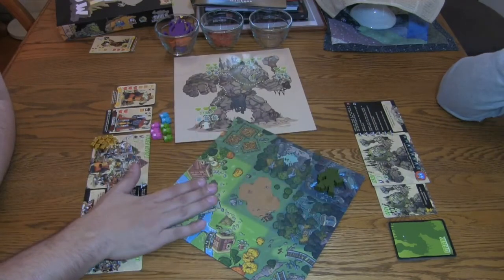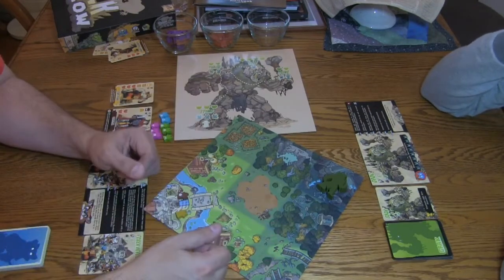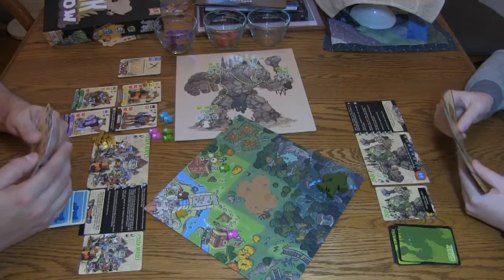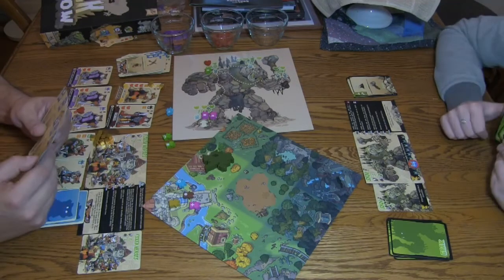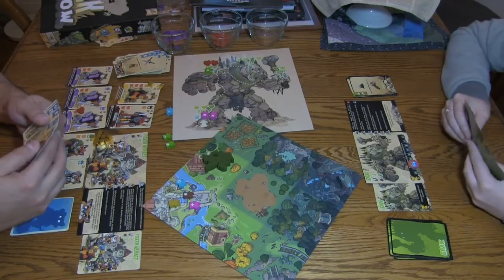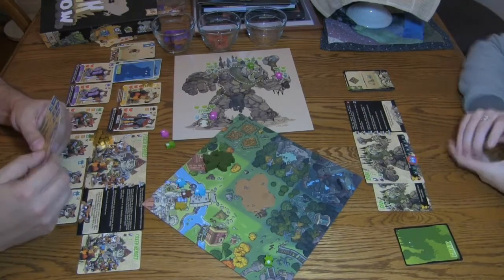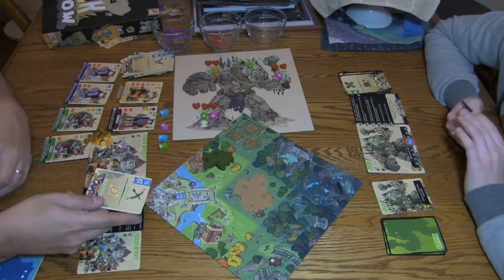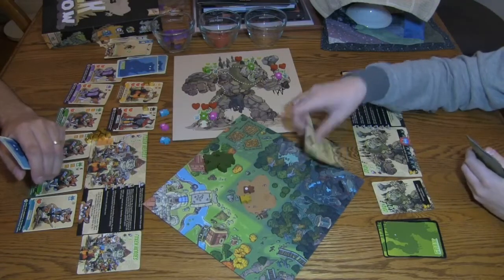SKULK HOLLOW by Pencil First Games play through (Kickstarter Preview)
Sydney and I play through Skulk Hollow by Pencil First Games.